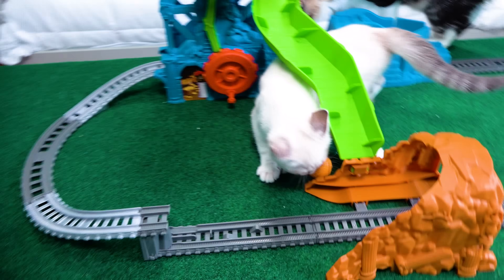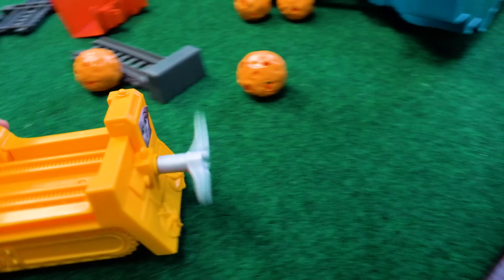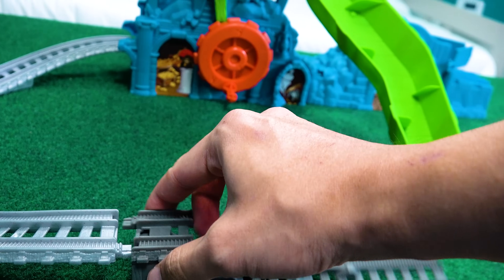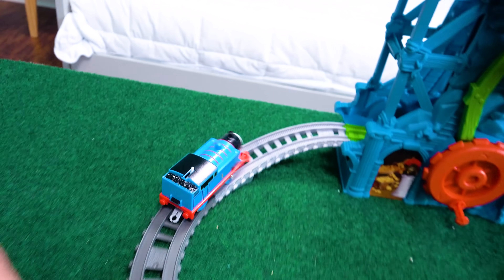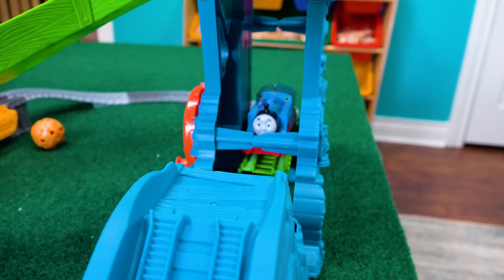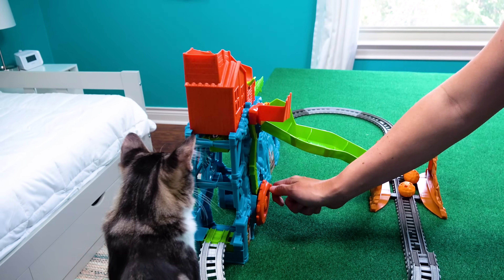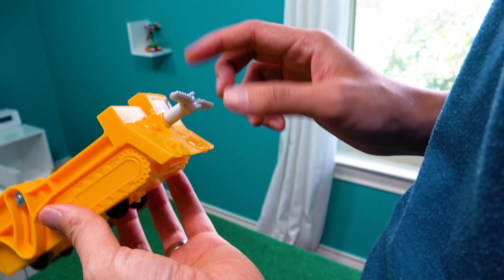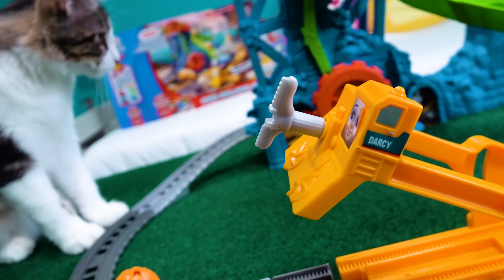NEW Thomas and Friends Trackmaster! This Playset is Amazing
Hi guys! Today on Izzy's Whatever Time we're playing with a new Thomas and Friends Trackmaster playset!